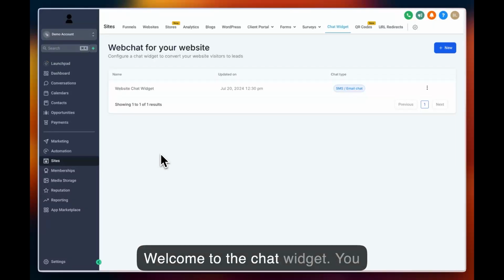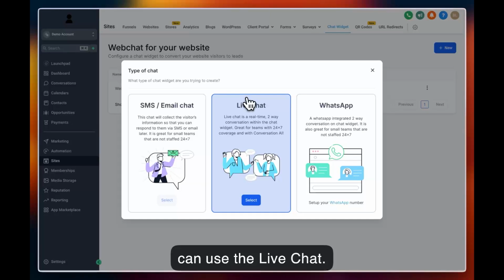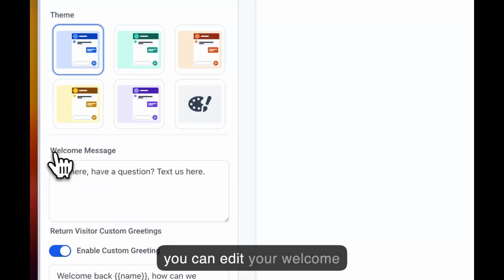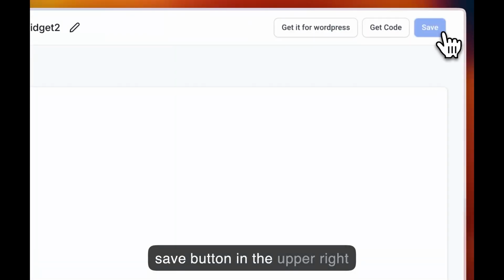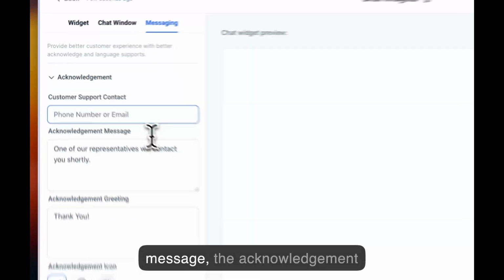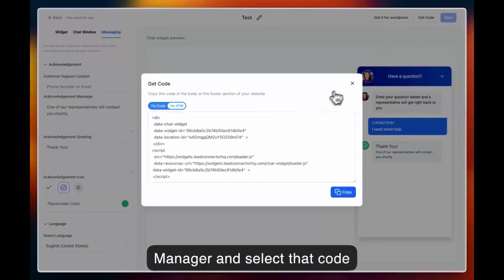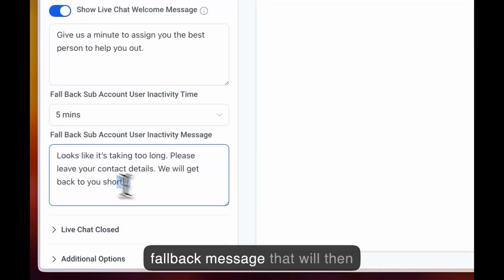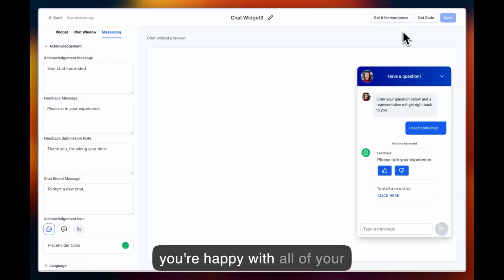Sites - Chat Widget